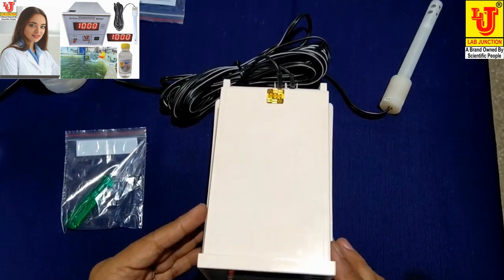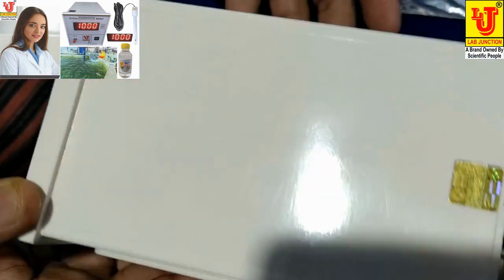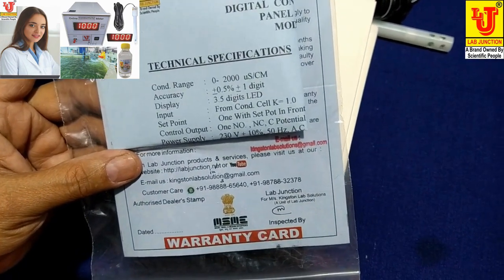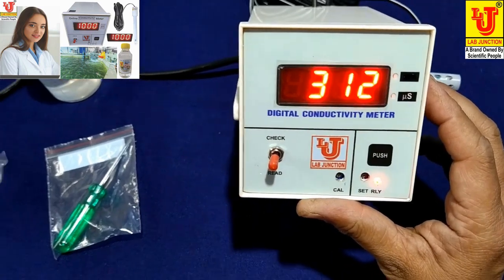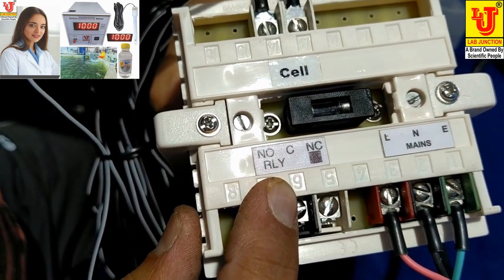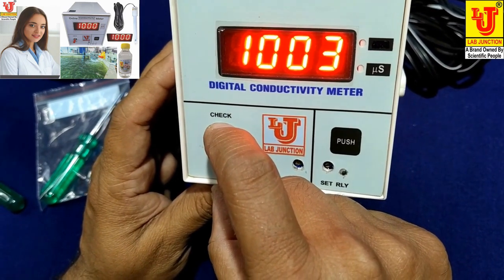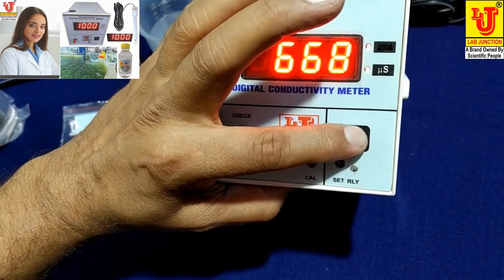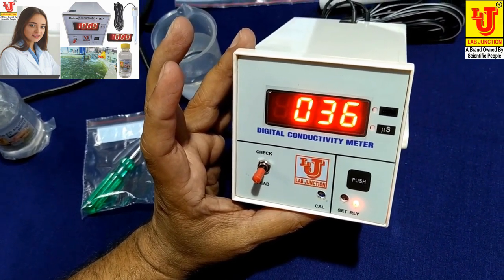Conductivity Meter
Conductivity Meter Conductivity Meter Digital conductivity conductivityworking conductivitywater conductivitymeterdigital howtooperateconductivitymeter waterconductivitymeter conductivitymetertesting testing of conductivity meter how to checkconductivityofwater